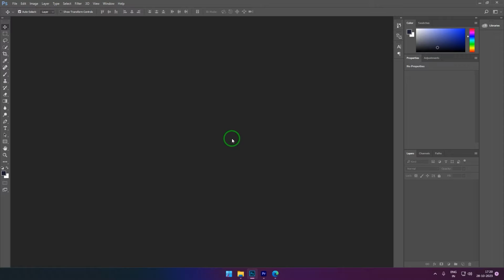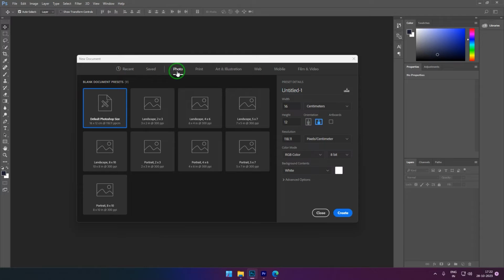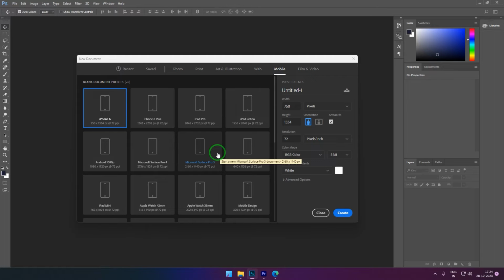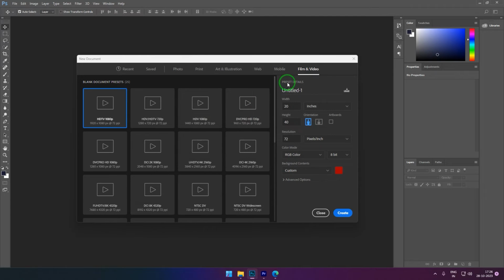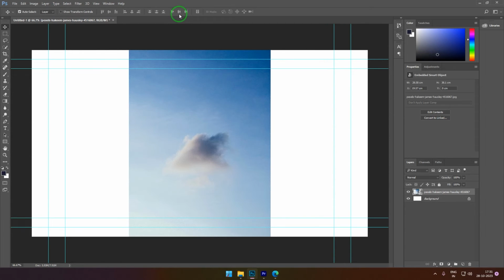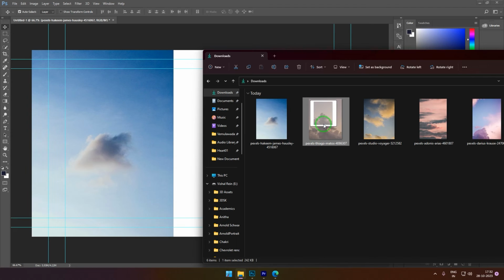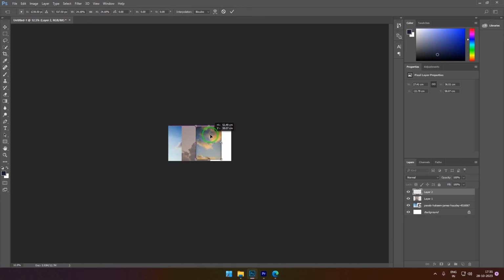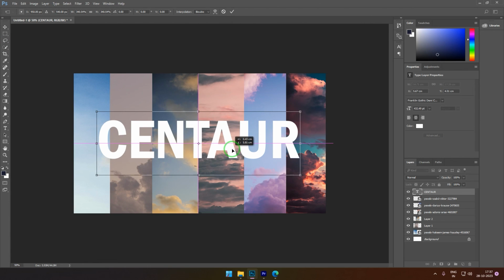New Document Settings Tutorial for beginners in Adobe Photoshop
"🎨 Mastering Adobe Photoshop just got easier! 🖌️ In this step-by-step tutorial, designed specifically for beginners, we dive into the essential document settings in Adobe Photoshop. Whether you're a design enthusiast or just starting with digital art, understanding document settings is crucial. Join us as we explore the fundamentals, guiding you through creating the perfect canvas for your creative projects in Photoshop.

🔍 What You'll Learn:

Overview of Document Settings in Adobe Photoshop
Setting up the Canvas Size and Resolution
Choosing the Color Mode and Bit Depth
Understanding Background Contents and Artboards
Tips and Best Practices for Document Settings
🚀 Whether you're a graphic designer, digital artist, or a hobbyist exploring the creative world of Photoshop, this tutorial is your gateway to confidently setting up your workspace for any project.